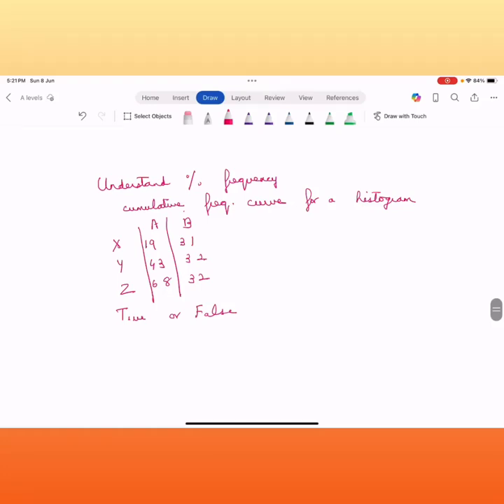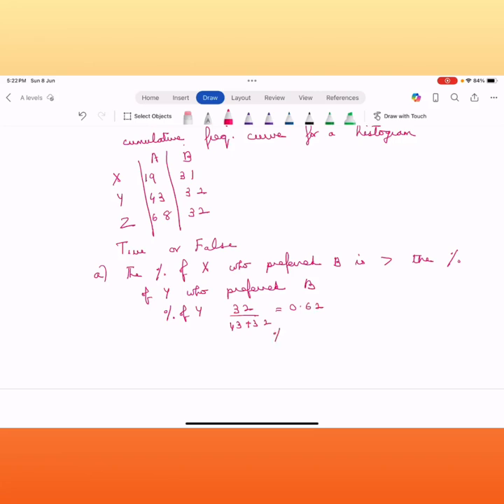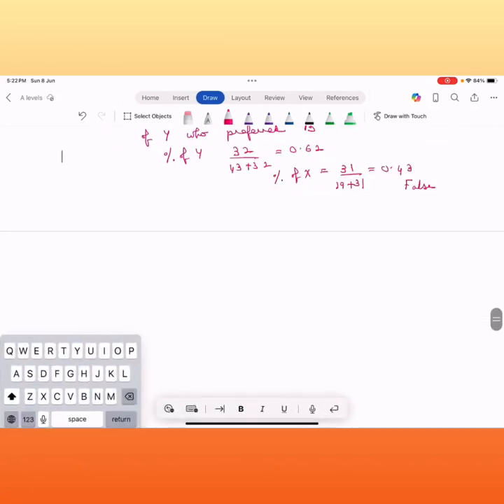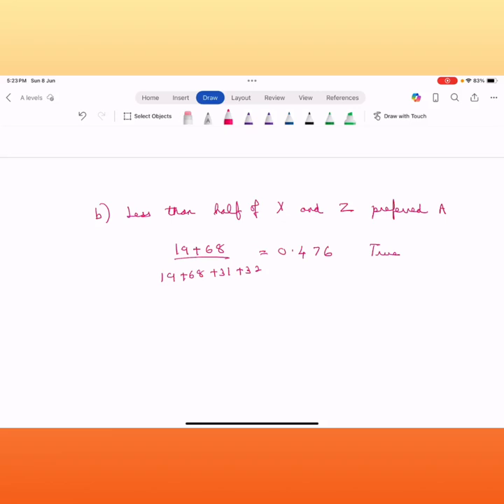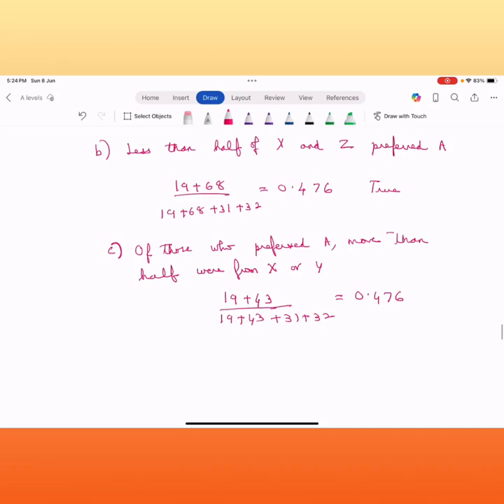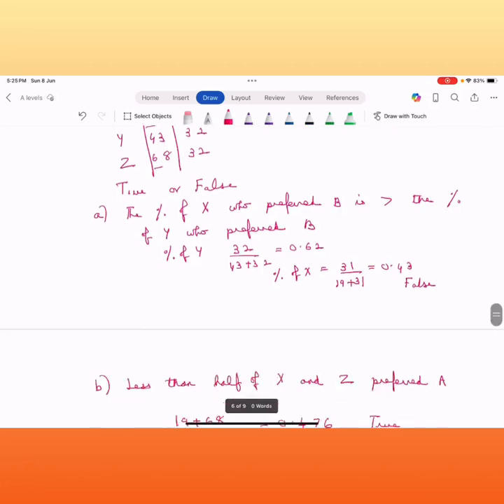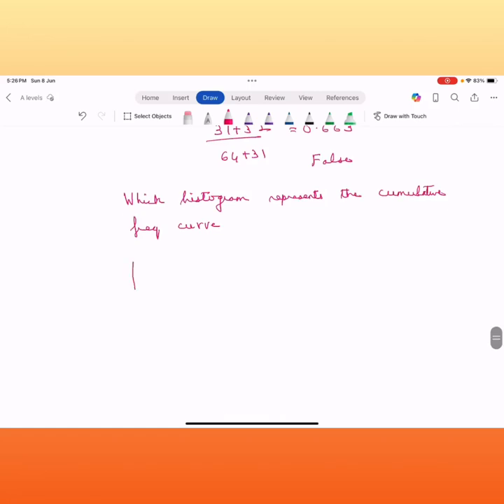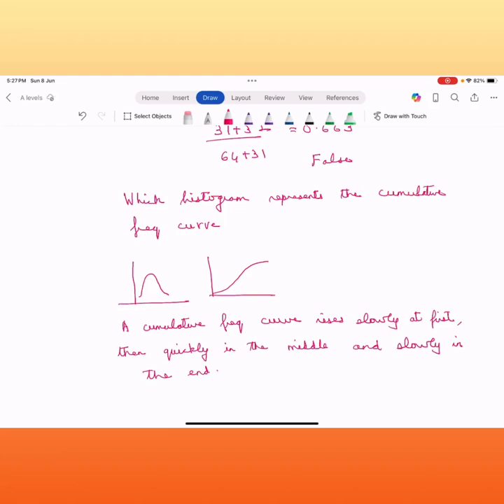Solving Problems on Percentage Frequency -AP Statistcs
Question on AP Statistics. You'll learn how to solve problems on percentage frequency and also how to identify the cumulative frequency curve of a histogram.